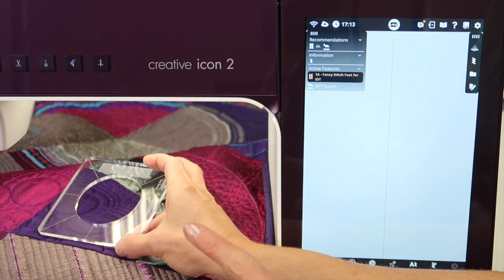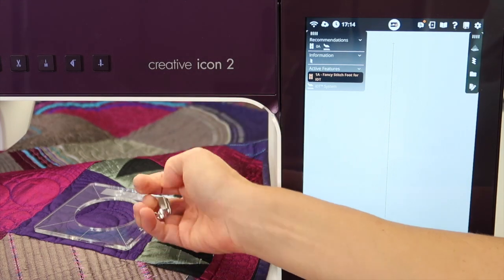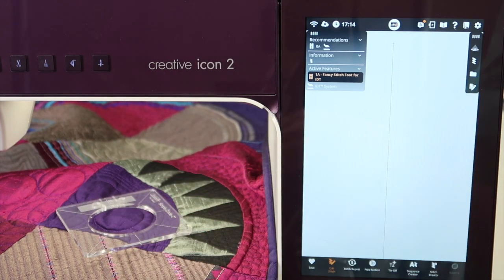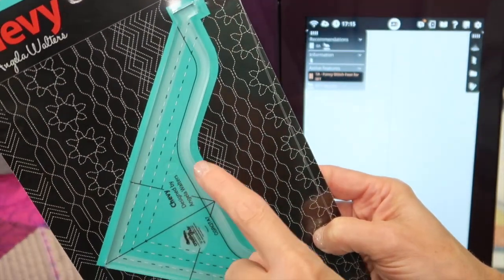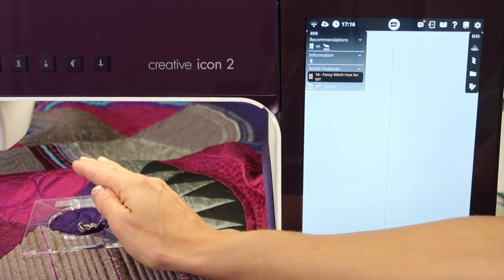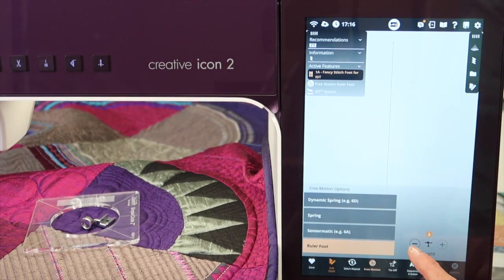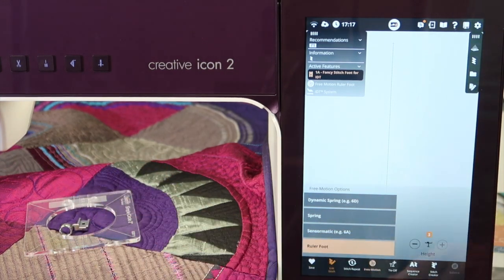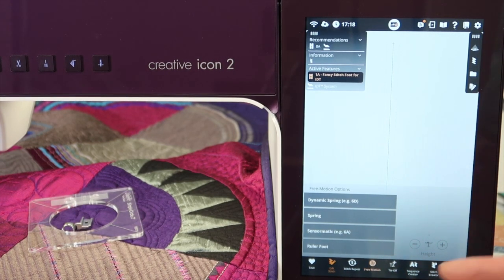PFAFF creative icon 2 Ruler Work Foot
Learn how to use the ruler foot on the Pfaff creative icon 2.